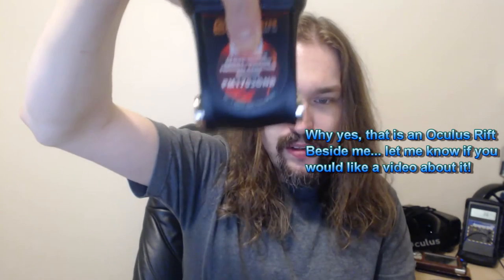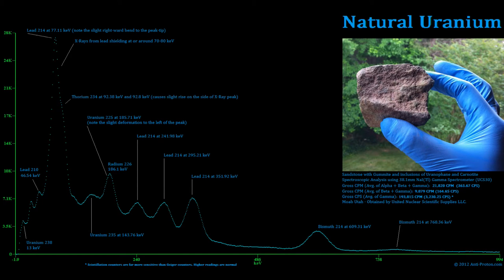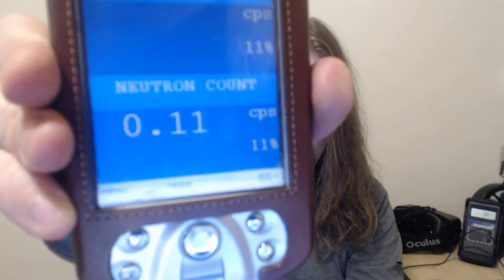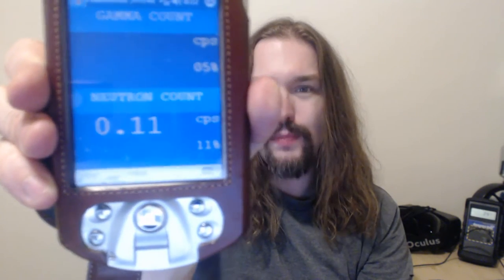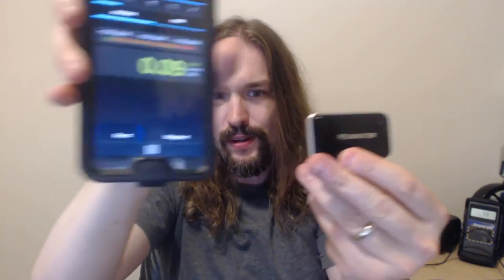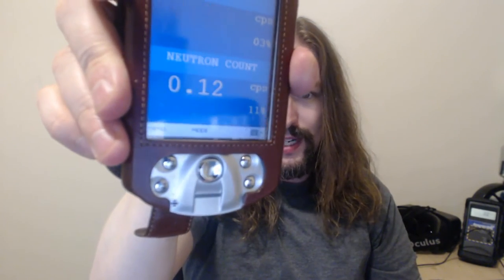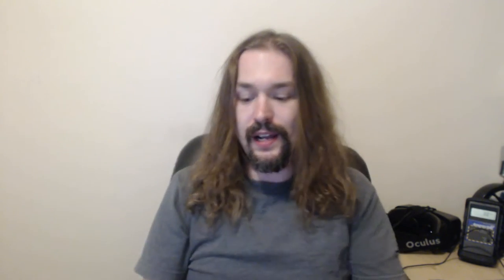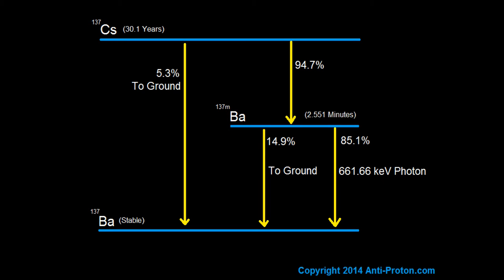Neutron Detection, Answers to Matthew Knight, and Radioactive Material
New Videos Up and Coming!

Polimaster Poli Smart II - Review
Polimaster 1703GNB Gamma Spectrometer / Neutron Detector
Common Radioactive Objects in our Daily Lives!
Lets Learn about [subject] in 5 Minutes!
 Electrons
 Protons
 Neutrons
 Photons
 Alpha Radiation
 Beta Radiation
 Gamma Radiation
 X-ray Radiation
 Neutron Radiation